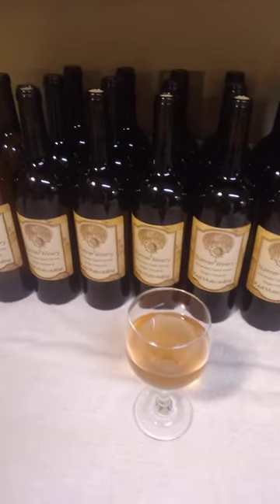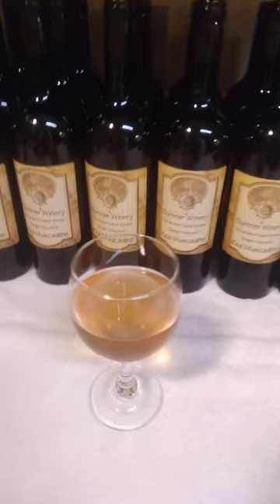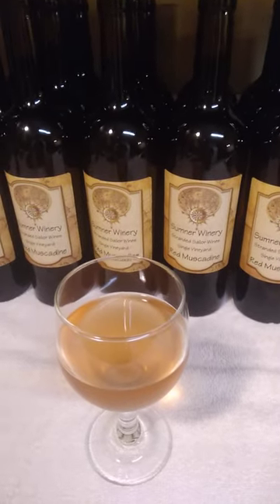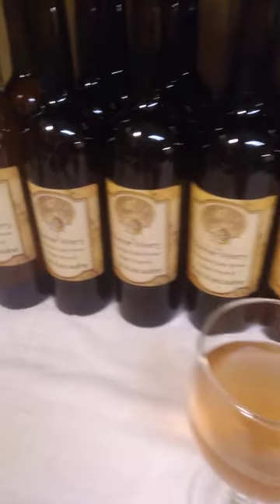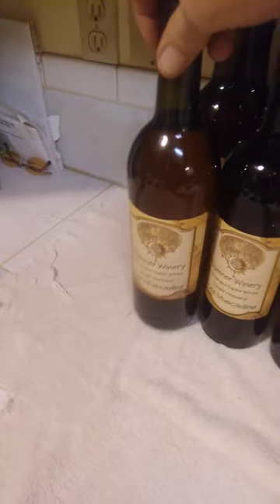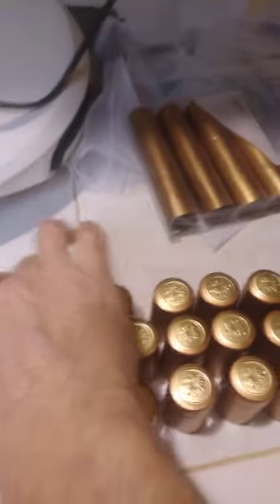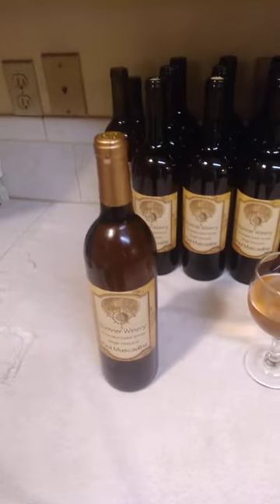Red Muscadine Wine🍷 bottling foil toppers.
Fruit Wine🍷 at home🏡. Red Muscadine Wine bottling and adding foil toppers.